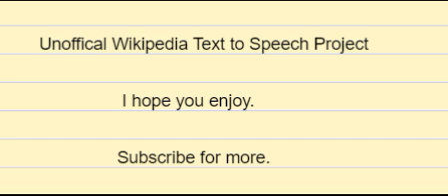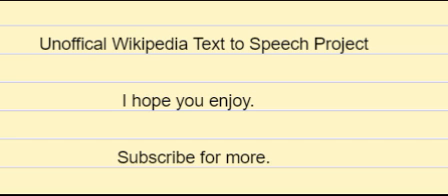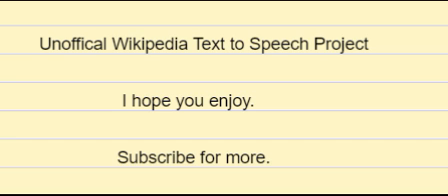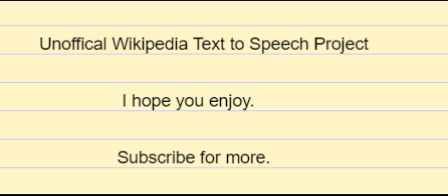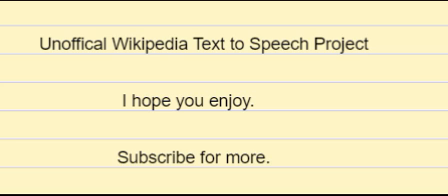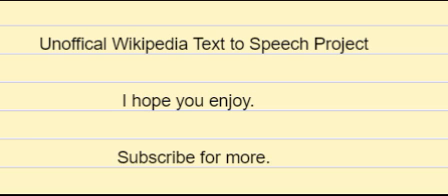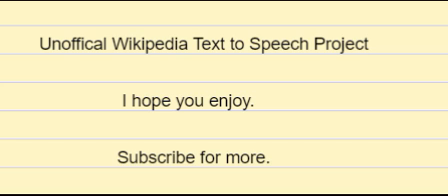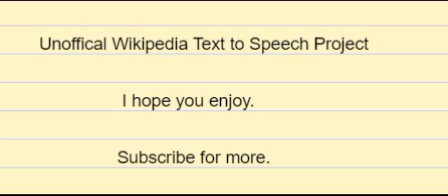en wikipedia org wiki Vignette literature